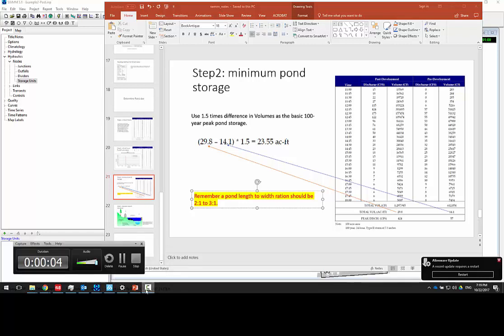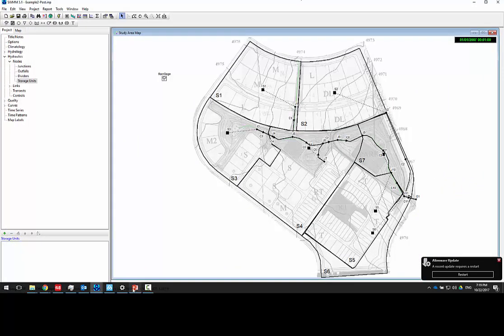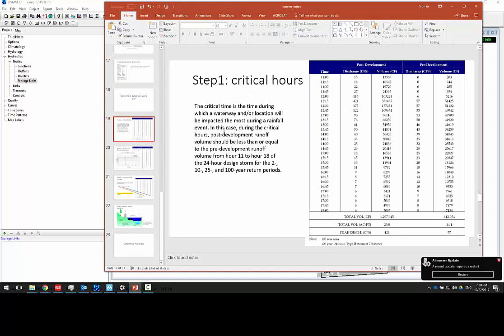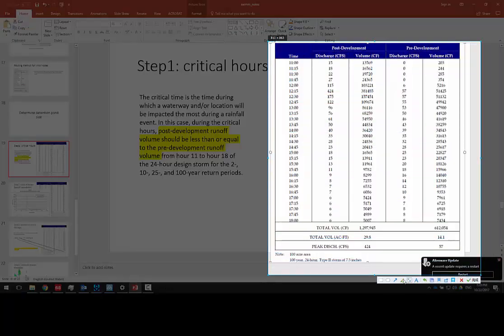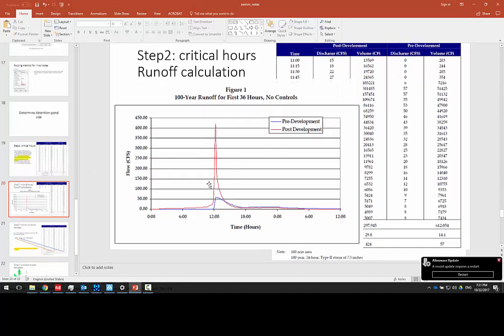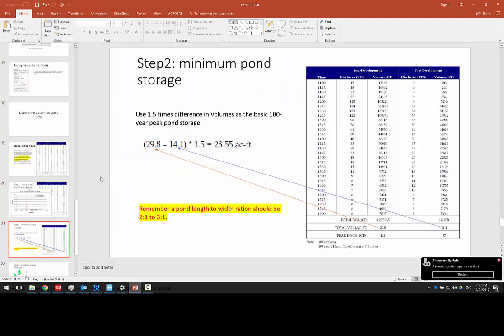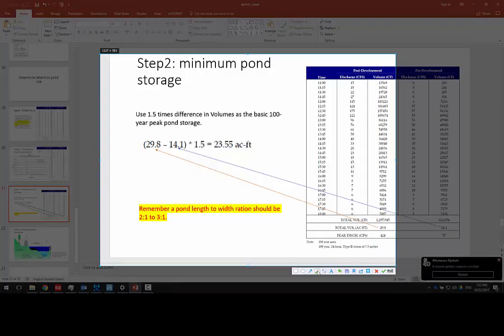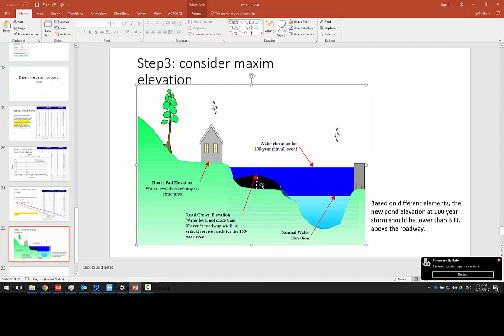swwm5: estimation detention pond size design